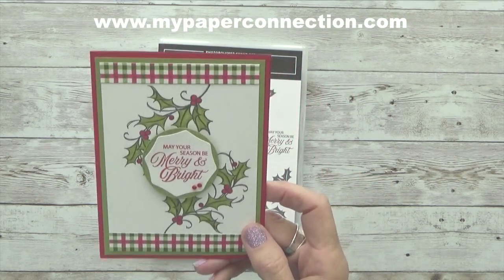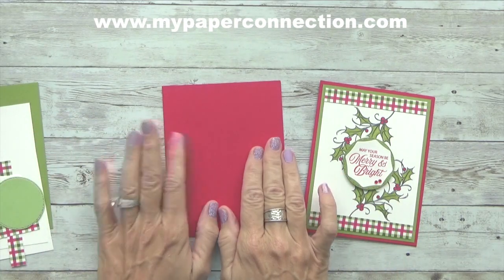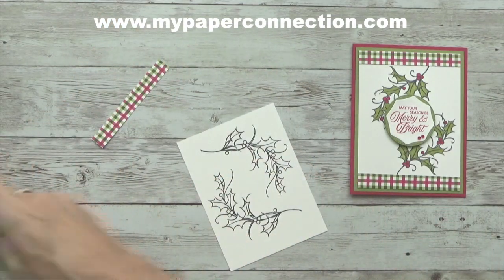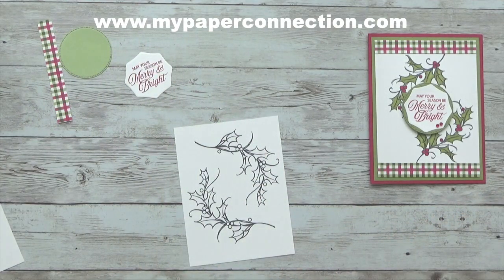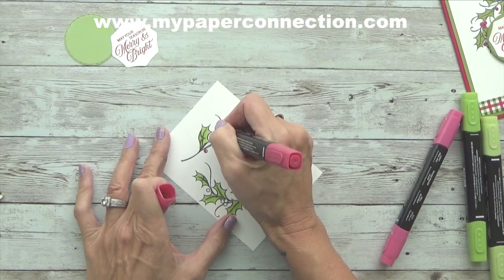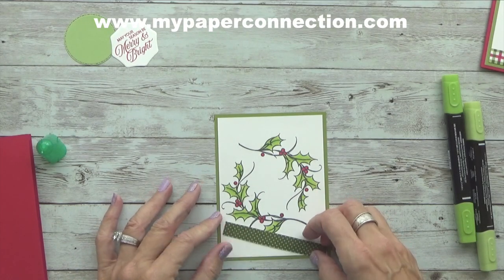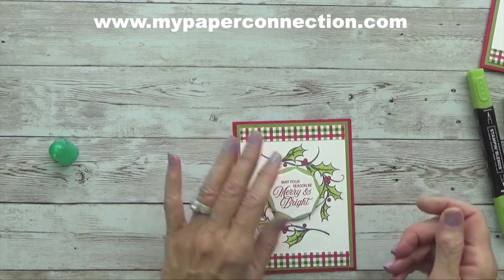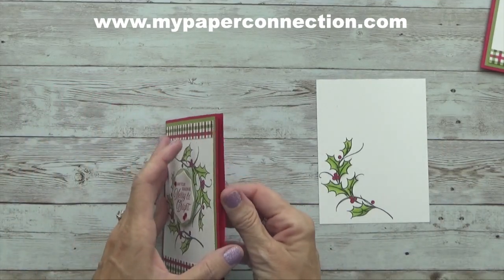Simple Christmas Card Using Joyful Holly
This card is made with little fuss yet is such a pretty card! I made this card using minimal designer series paper with some coloring and easy stamping. The Holly and Berries and so fun for Christmas cards and the colors all coordinate so well. I used Joyful Holly Stamp Set with dies from the Warm Wrap Dies. I just love how easy and how pretty this card turned out!

All of the supplies and measurements are listed below. If you would like to purchase any of the supplies I used, click on the picture of the supply and it will take you directly to my store. Thanks for stopping by!!!

Measurements:
• Real Red Cardstock 5 ½” x 8 ½” and score 4 ½”
• Old Olive Cardstock 4 1/8” x 5 3/8 ”
• Whisper White Cardstock 3 ¾” x 5”
• (2) Strips of Heartwarming Hugs DSP ½” x 5”
• Whisper White Cardstock 4” x 5 ¼” for inside

Supplies

Vicki Parsons, Independent Demonstrator with Stampin’ Up!